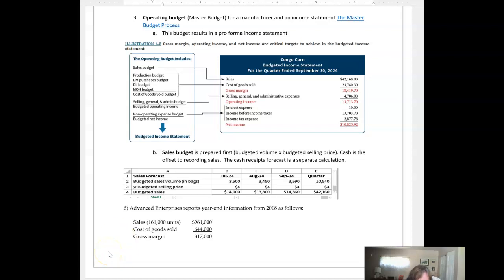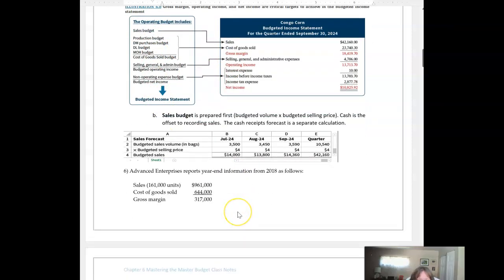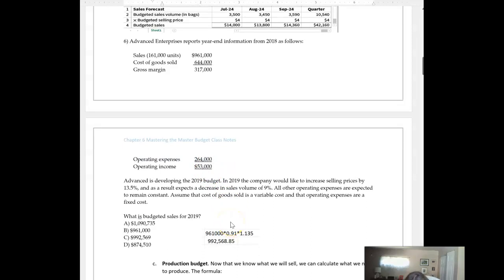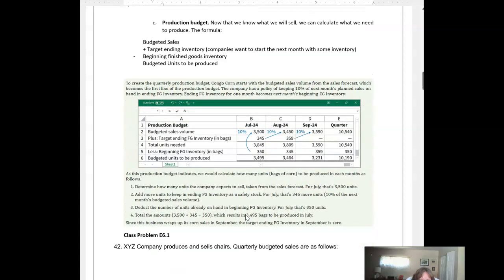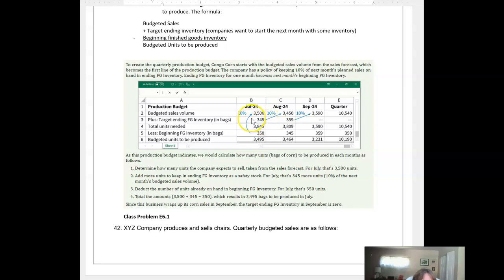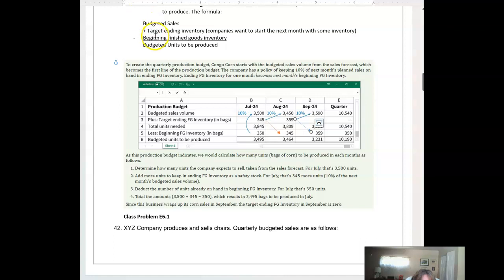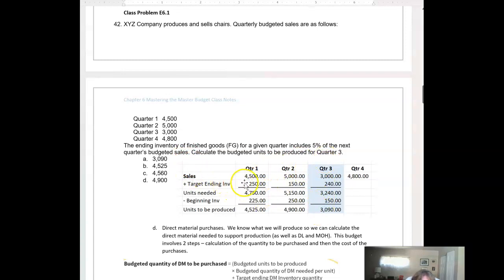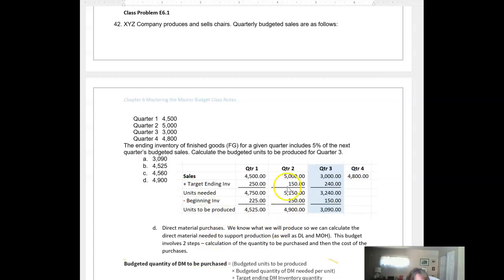3341 Sales and Production